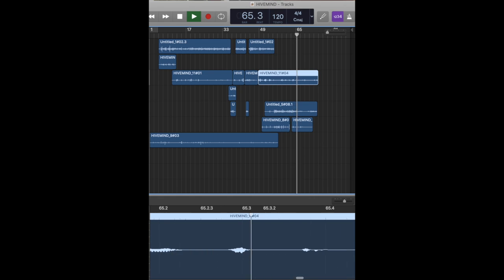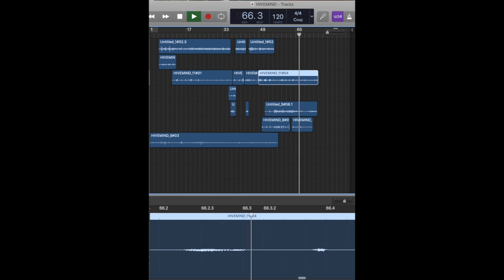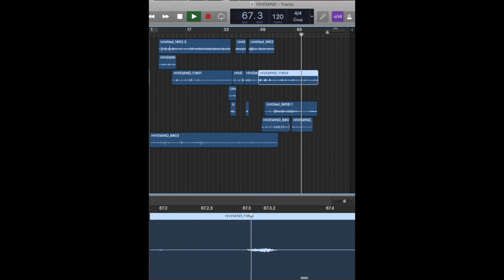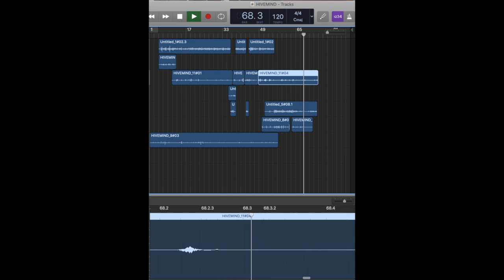Snippet MCNBTV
PROD PUFFI PUFFI PROD